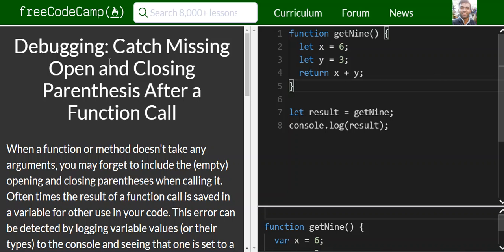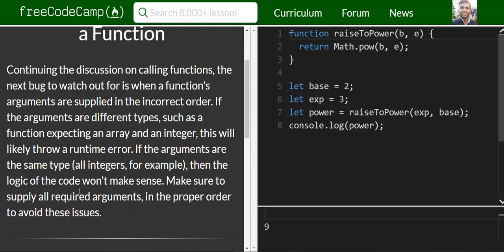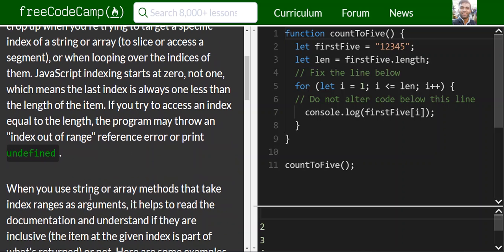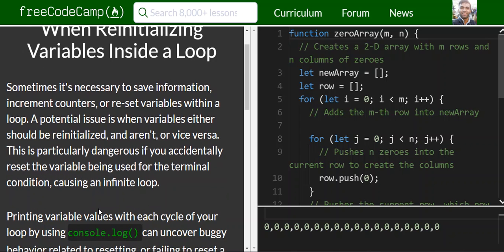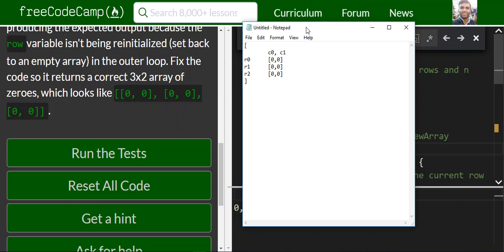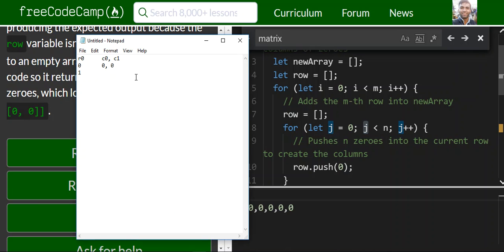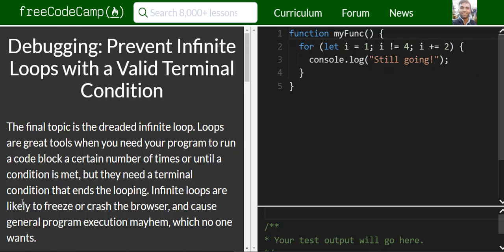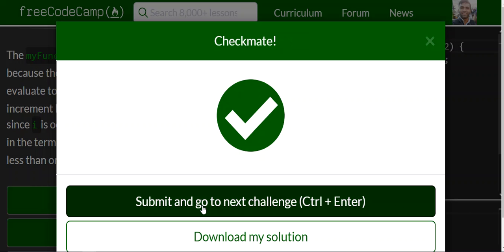FCC - Introduction to Debugging - Challenges 8-12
In this video, I'll be doing JavaScript Debugging Challenges 8-12